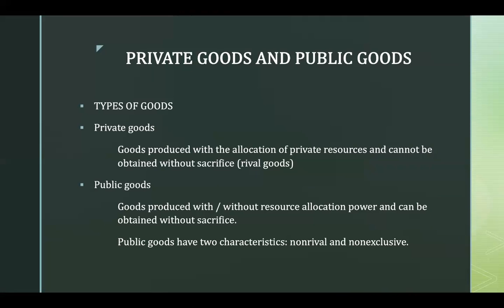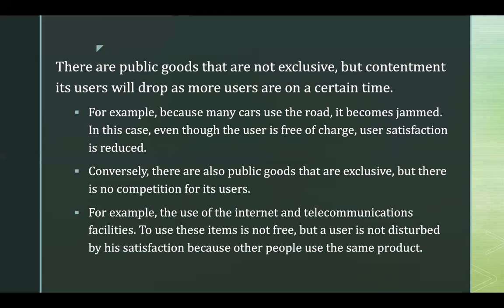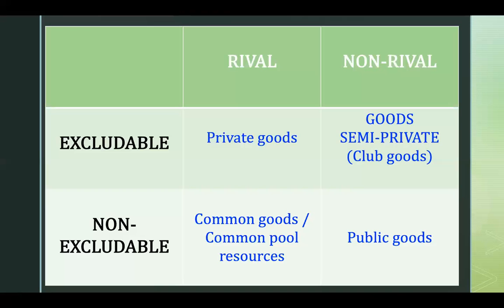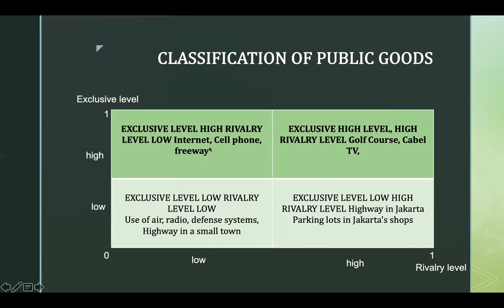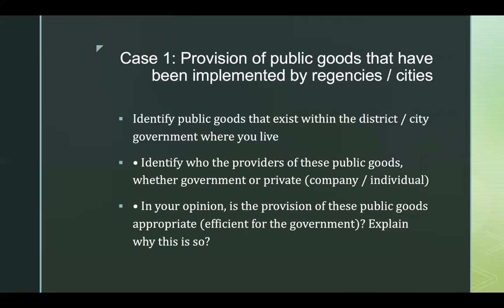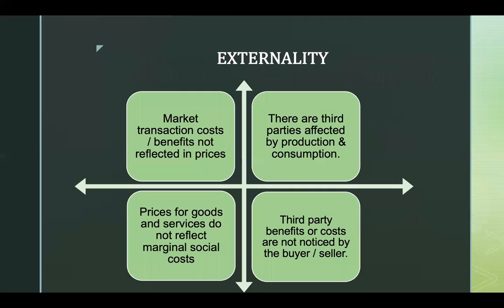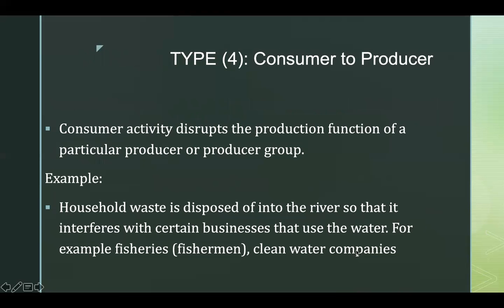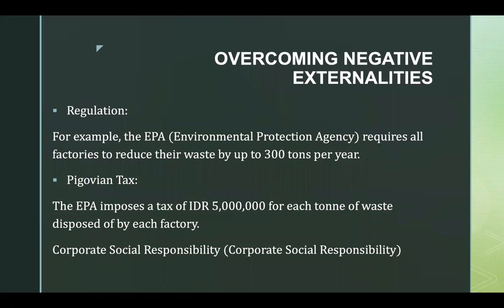PUBLIC GOODS - 9TH MEETING